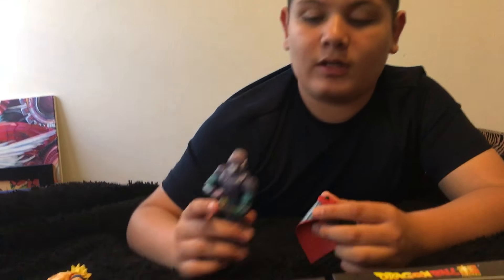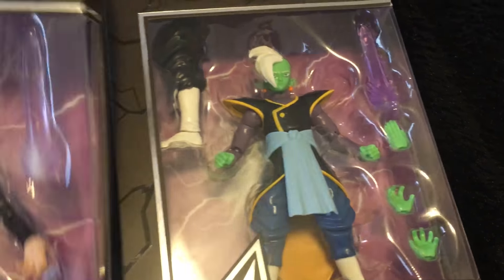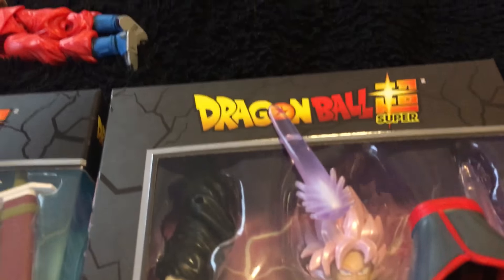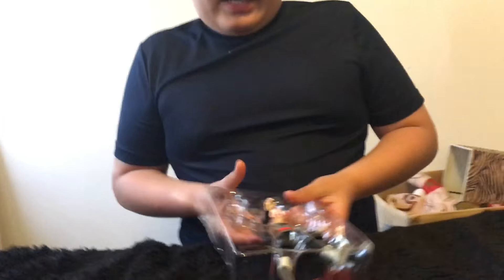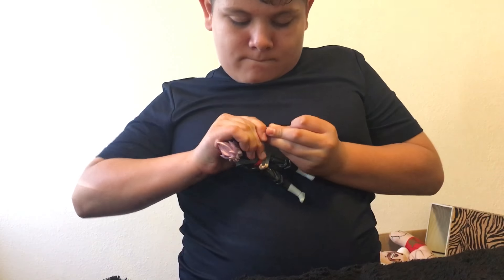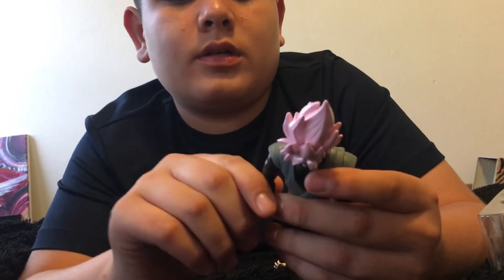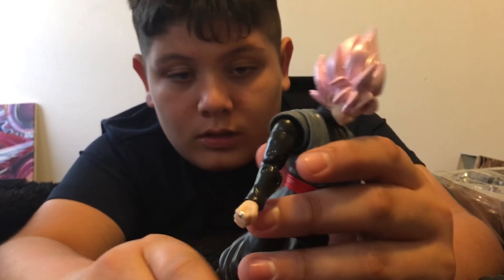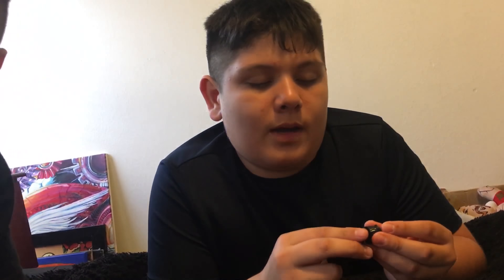Unboxing Super Saiyan Rosé Goku Black!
DragonStars series unboxing of Super Saiyan Rosé Goku Black!